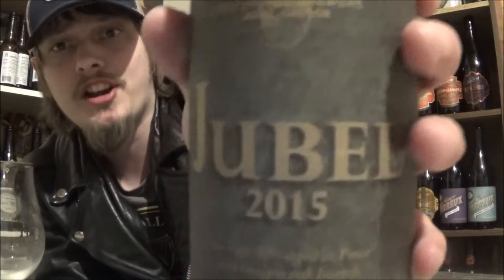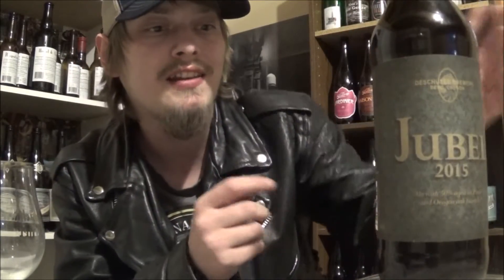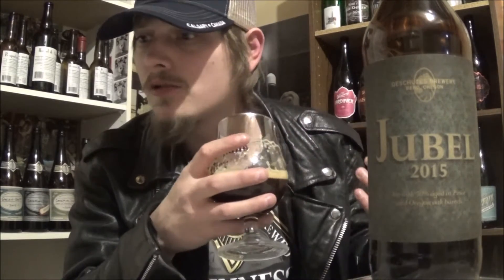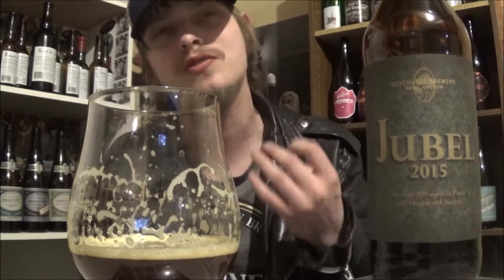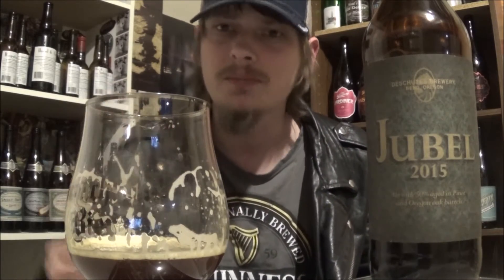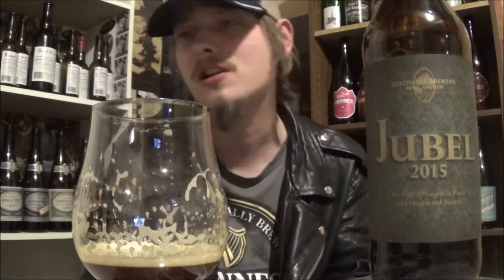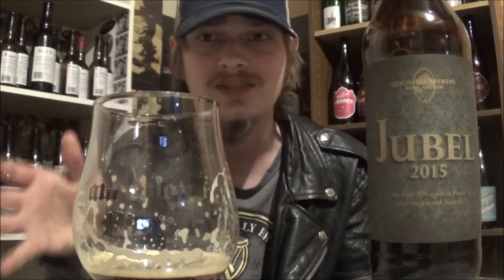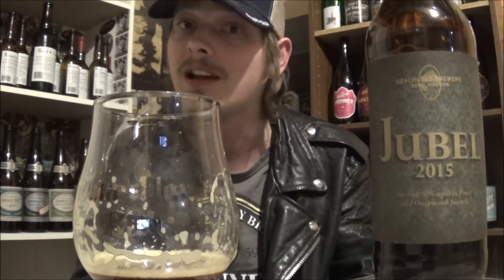Deschutes Jubel (2015 Vintage) - RUI - Beer Review #707